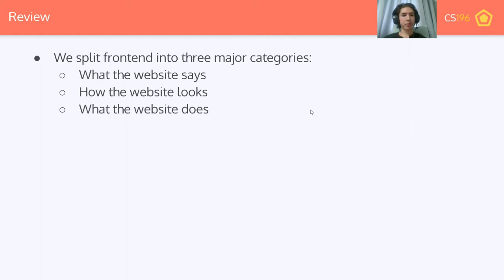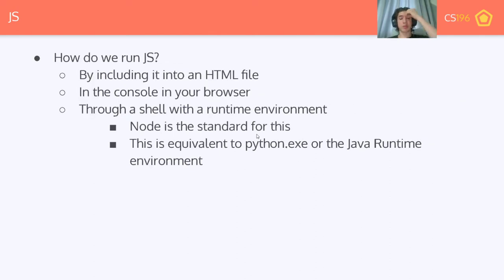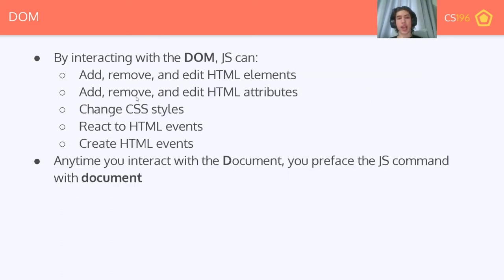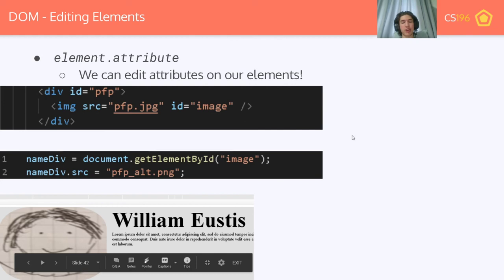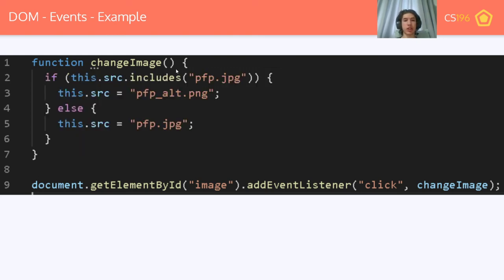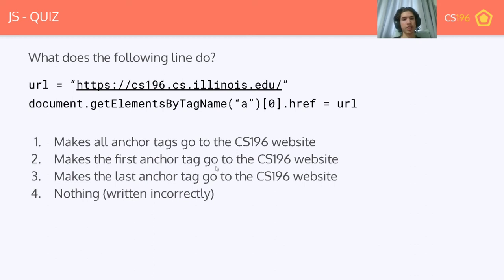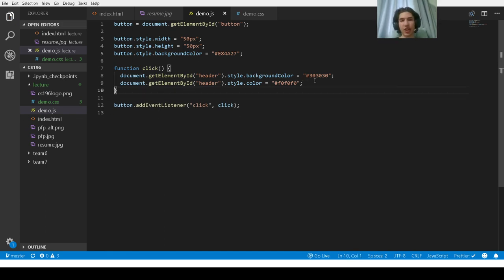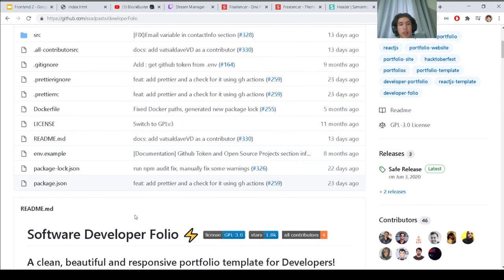CS196 Lecture 11 - Front End 2